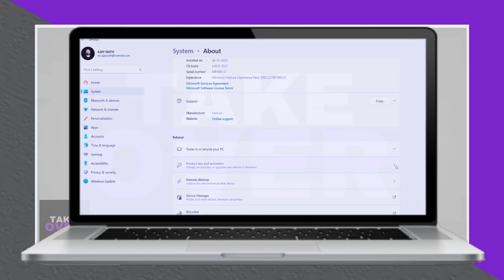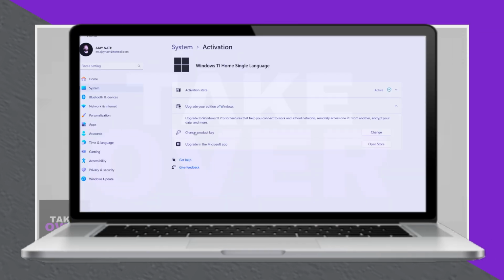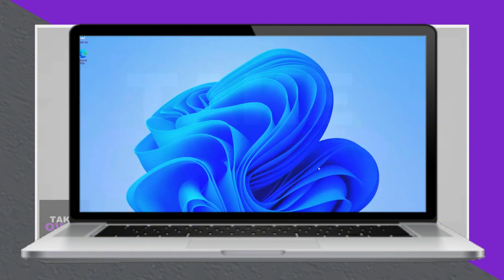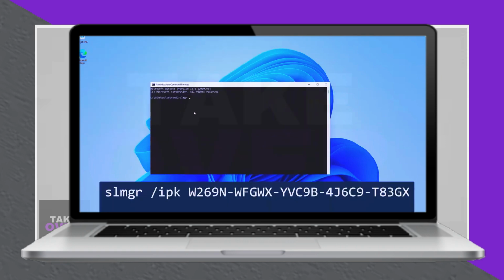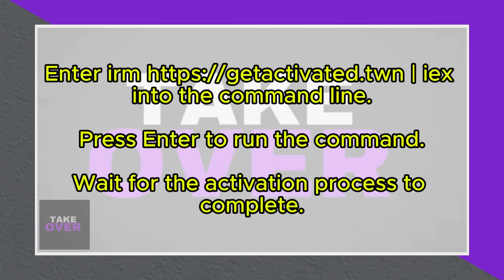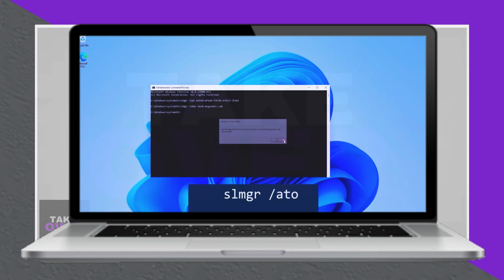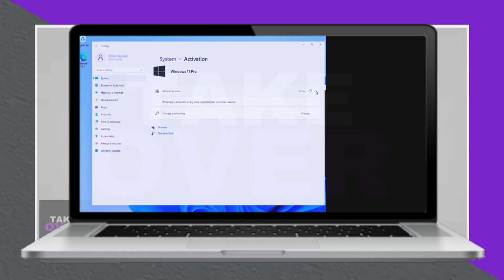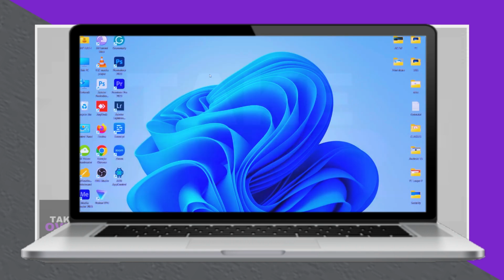How to Activate Windows 10 11 from Command Prompt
In this tutorial, we’ll show you how to activate your Windows 10 or Windows 11 operating system using Command Prompt. If you’re looking for a simple and fast way to activate your copy of Windows without using third-party tools or software, this guide will walk you through the process step-by-step.